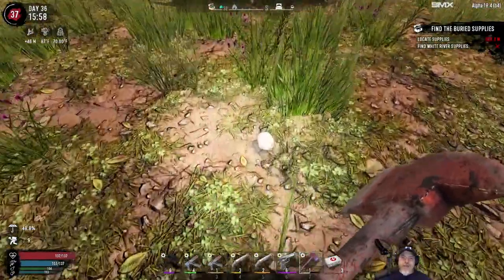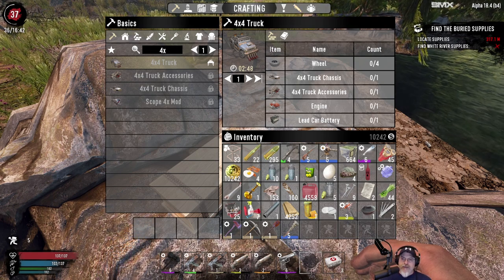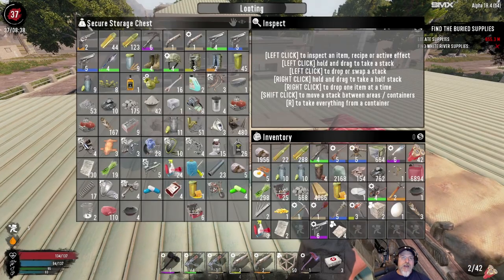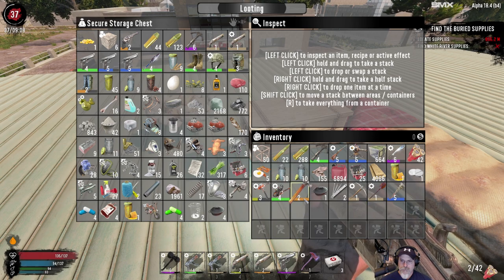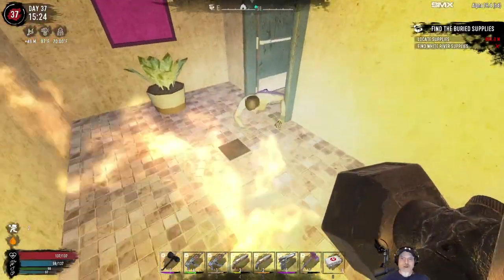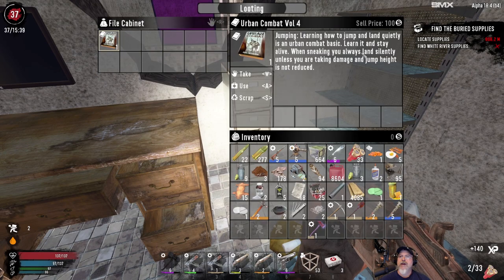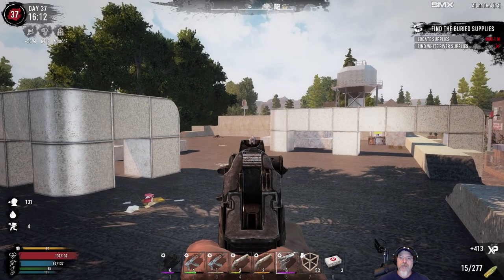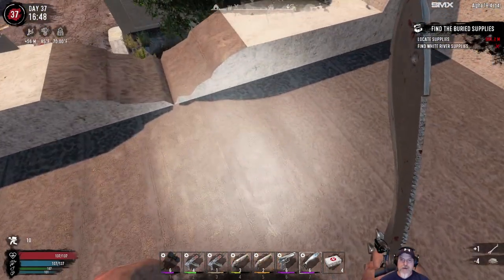7 Days to Die | Insane-Nightmare-NitroGen Wasteland Series | E48 New Build Site